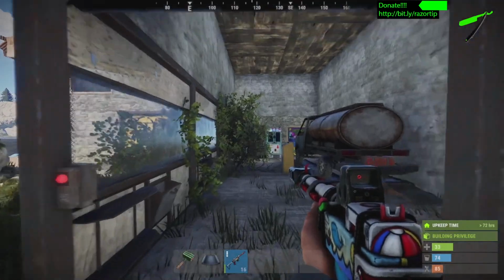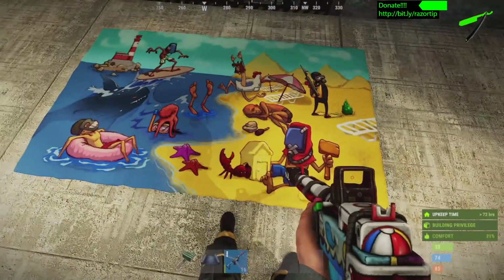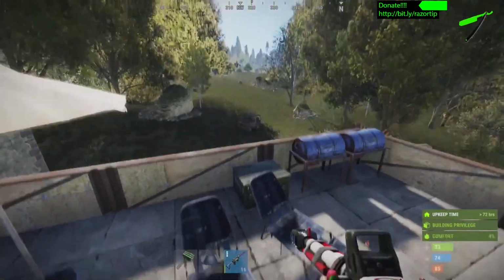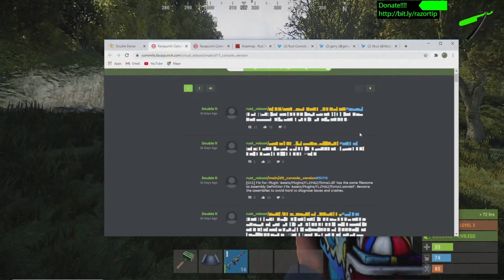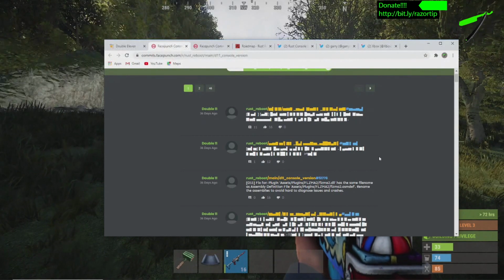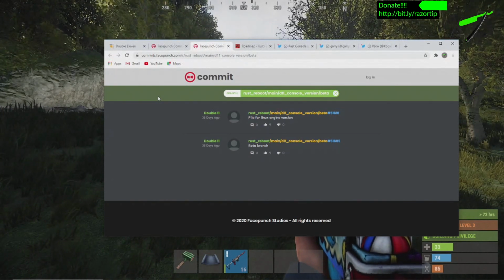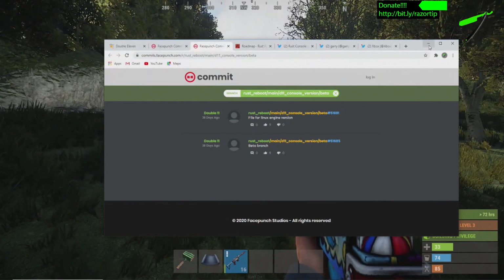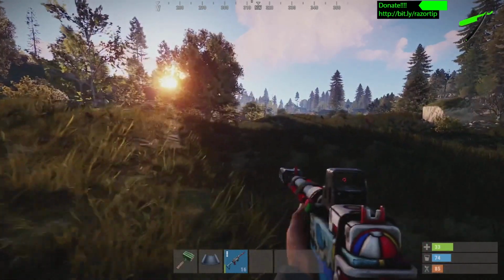Rust ☢️ Potential Beta Release Date or Announcement? 🎮 PS4 and XBOX ONE News!